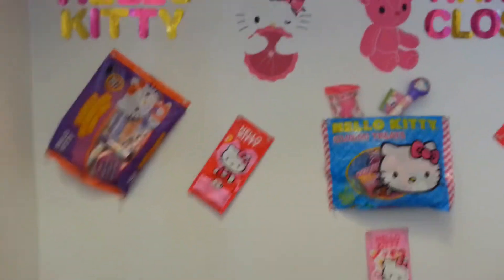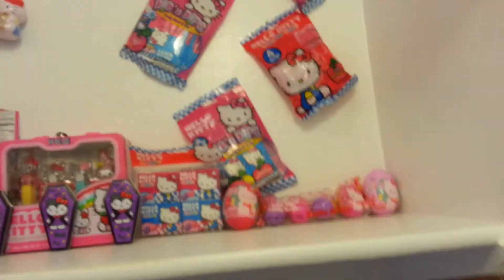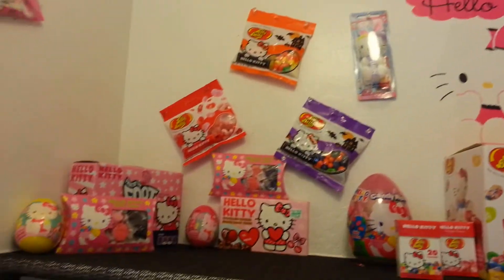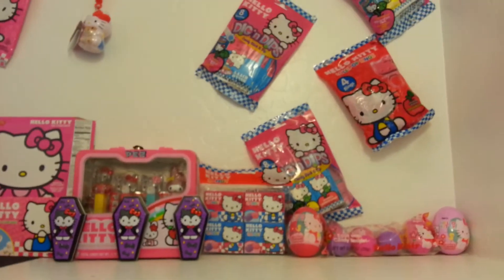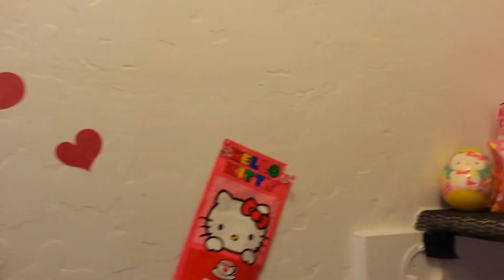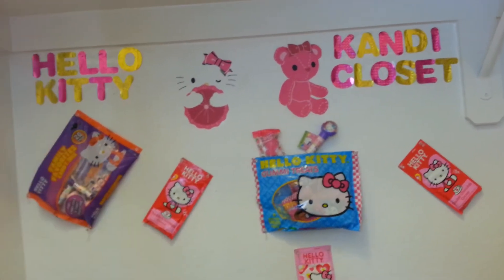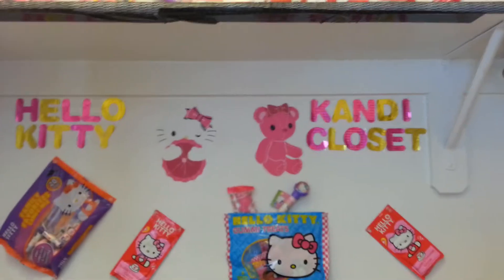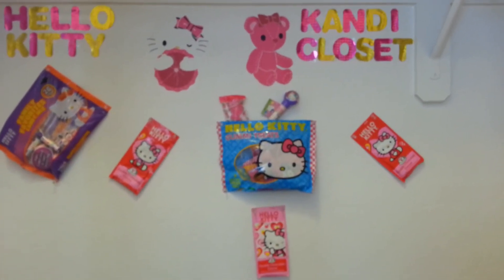HELLO KITTY KANDI CLOSET REVEAL! A MUST SEE!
Shouts outs to Hello_Kitty_Diva_01 from YT & IG. Shes very special HK Sis and she inspired me to do this Kandi Closet. Thanks again Girlie!!

I'm sure you will enjoy. I have 3 segments:
OPENYOURMINDTOSIGN- ASL
FromMzYoPointOfView- Reviews on every and any goodies MzYo like
HealthyHairJourney (HHJ)- We are all connected to the same goal which is HEALTHY HAIR

Snapchat and Kik will be added soon!

To All My Subbies you must join me on shopkick. It's an awesome mobile device app that helps you gather points so you not have to pull that green & white out of your pocket or purse. You can earn points for gift cards to awesome stores

It's very important to go under star14093, if not I can't be your friend.  I want us to save money together.